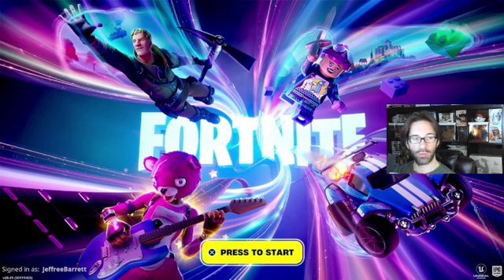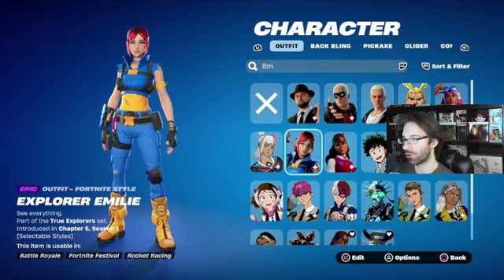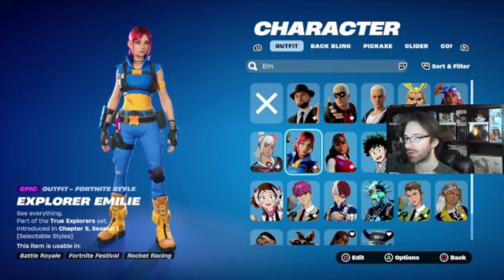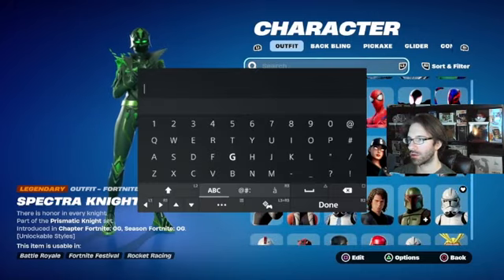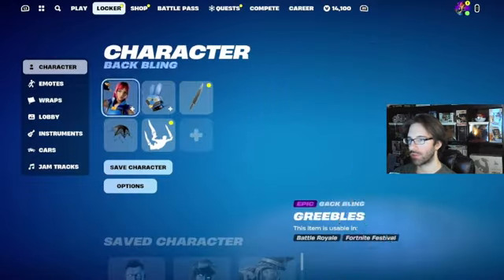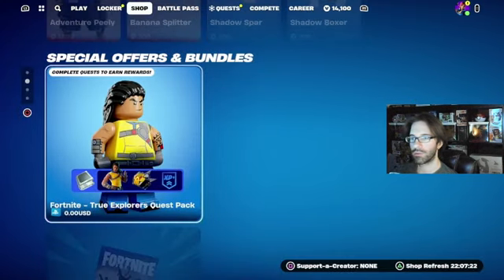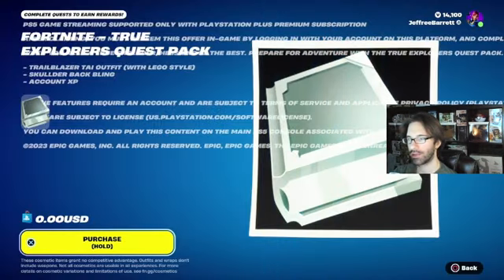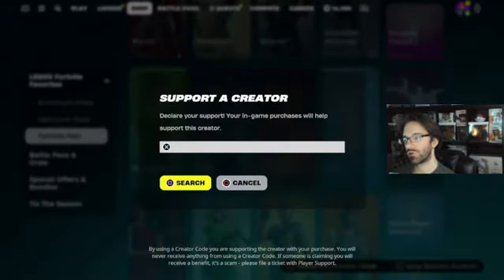Get 2 Free Skins Right Now - Code JeffreeBarrett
Fortnite is giving away so many free skins during Chapter 5 season 1. You can jump in right now and get two free skins right now. Here's how.